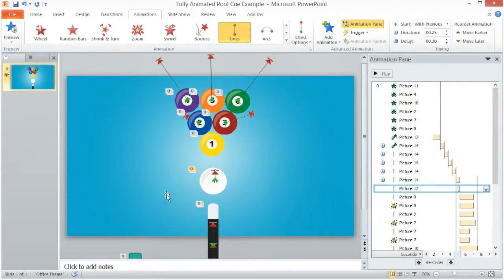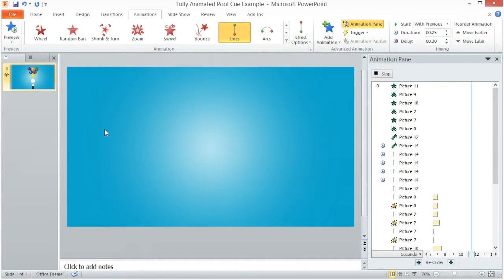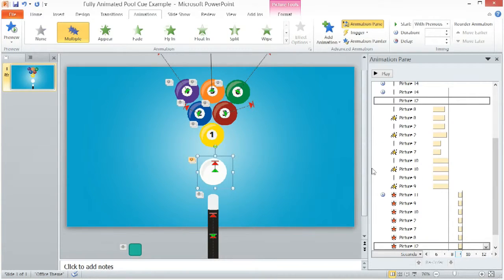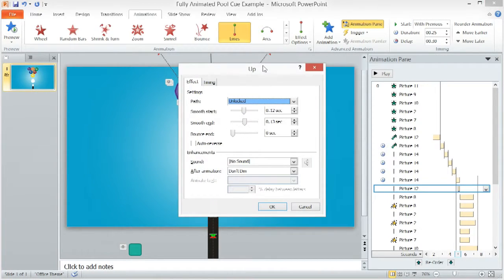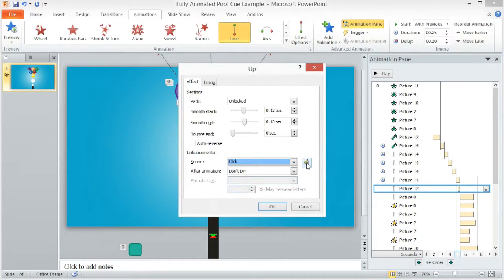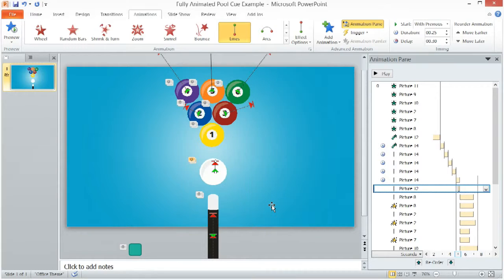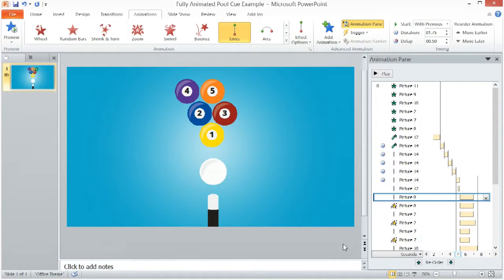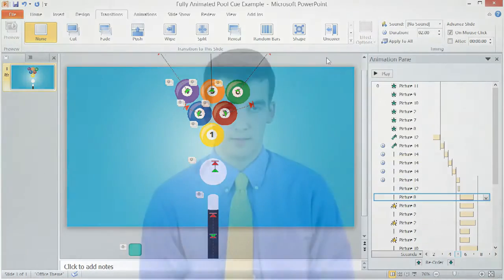7. How to Add Sound to Animations and Transitions_Microsoft Powerpoint